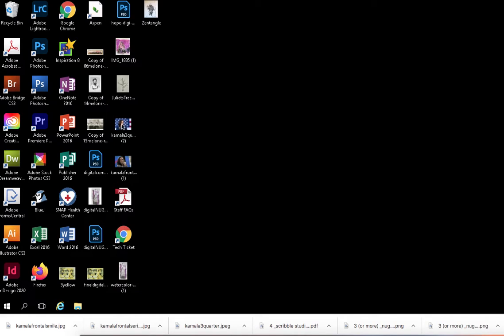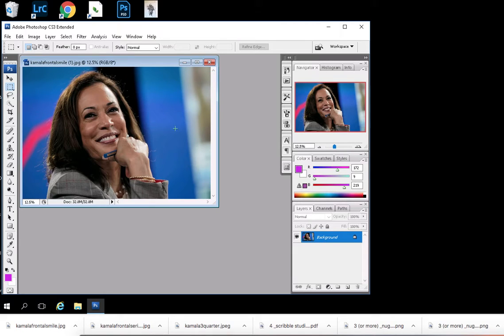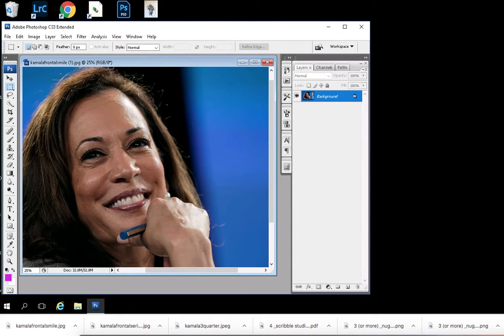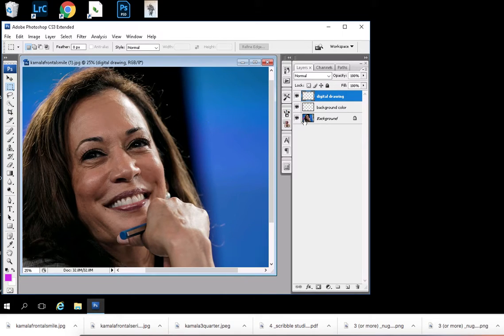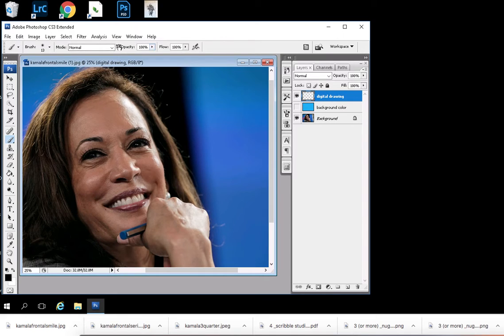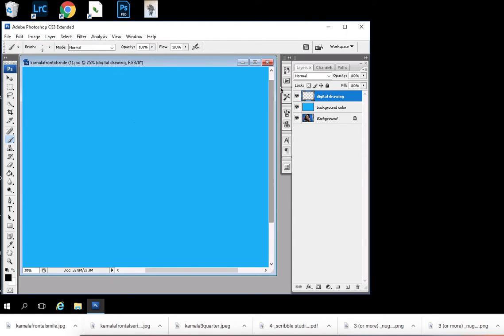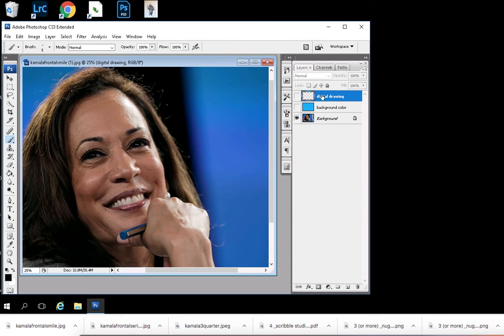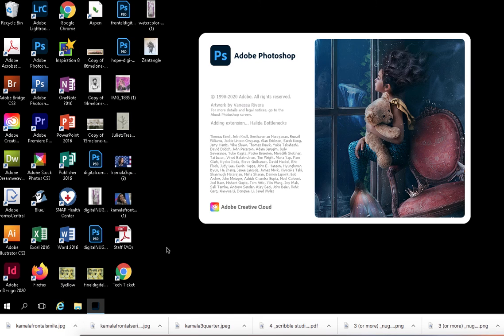SETupFORdigitalDRAWINGportraitINphotoshop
creating the initial layers in Photoshop to do a digital drawing "on top of" a photograph - as a way to study the structural approach to sketching the portrait